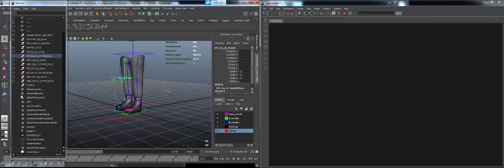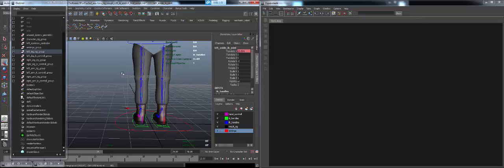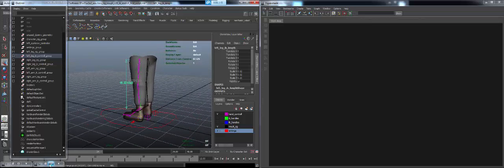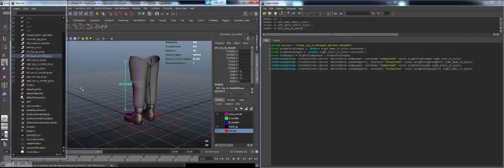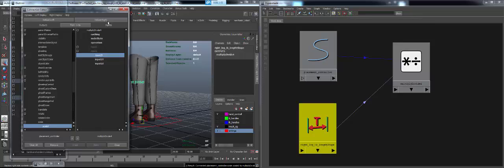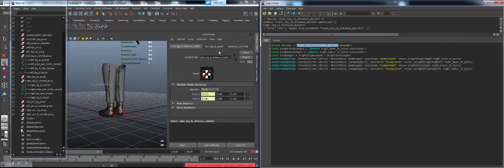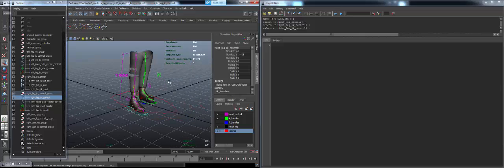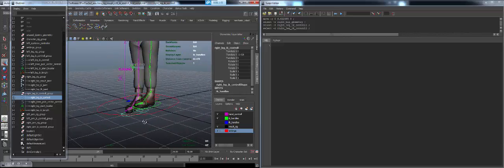Creating a Character Rig - Part 13: (supplement for stretchy scaleable characters)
This video adds a simple solution for scalable characters to Maya Learning Channel's character rigging workflow with stretchy limbs.